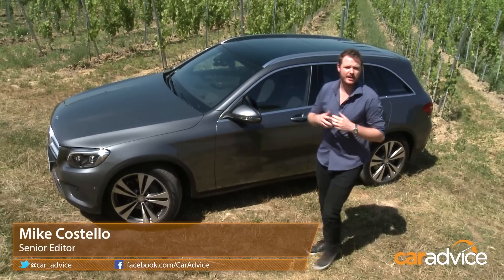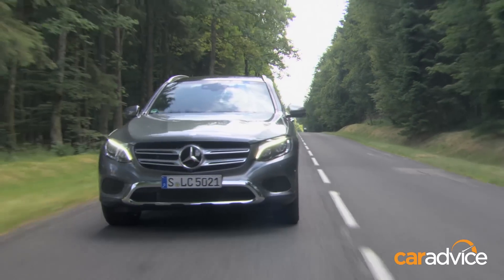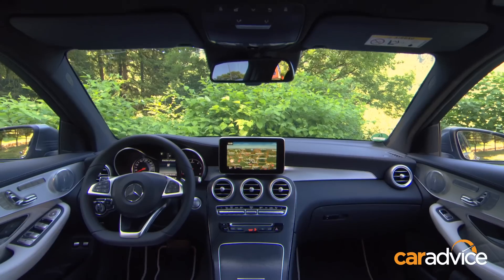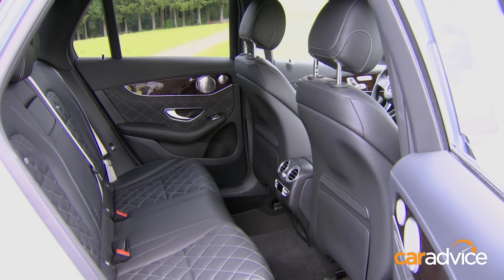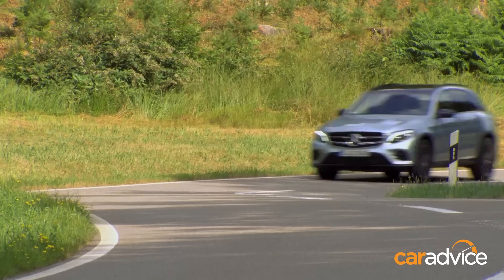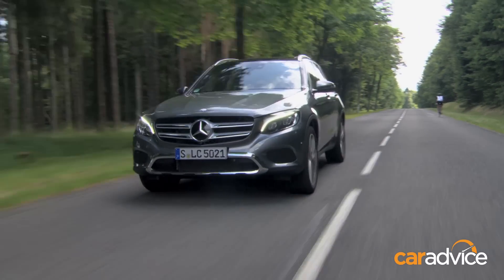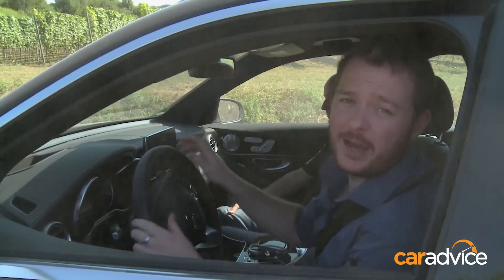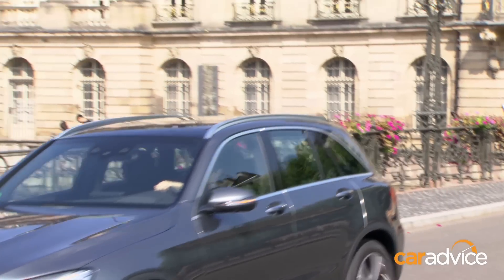2016 Mercedes-Benz GLC Review : International Launch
This is the Mercedes-Benz GLC, arguably one of the company’s most important new model launches in years. Arriving in Australia on December 1 of this year, it will take on established medium SUV players such as the BMW X3 and Audi Q5. Mercedes is confident it can outsell them both.

Priced from $64,500, the GLA sits in line with these German rivals, though in atypical fashion the entry variant is powered by a diesel engine.

There will be three variants available at launch — the 220d and 250d diesels, and 250 petrol. All get a standard permanent AWD and a nine-speed automatic transmission.

The GLC is based on the C-Class, and it shares the car’s cut-above fit-and-finish and uncluttered layout. The only potential bugbear is that floating infotainment screen that isn’t to all tastes

All Australian versions will come loaded with equipment, with one highlight being the standard around-view camera.

Space and comfort in the rear is outstanding for the class. There’s good headroom — even with a sunroof — and plenty of under-thigh support. You also get rear vents and temperature controls.

At 580 litres expanding to 1600L with the seats folded flat, cargo space in bang-on for the class. These dimensions are 90L higher than the C-Class Estate.

You also get an electric opening and closing tailgate and even a nifty electric folding towball.

On road, the GLC feels like a higher-riding C-Class. Funny that. It’s composed and quiet, with commendable ride compliance on its large 19- and 20-inch wheels, especially when the driving mode is set to comfort.

There’s some pitch through corners, and the steering is light and lacking a little feel-and-feedback — though the chassis feels well balanced. Set the mode to Sport or Sport + and the GLC sits flatter mid-corners, and the throttle response gets sharper.

The pick of the engines is the smooth and refined petrol, though Mercedes reckons the entry level 400Nm 220d will be the top-seller. It’s a refined and frugal engine, and not noticeably slower than the 500Nm 250d range-topper.

The GLC can be optioned with a special Off Road package in tandem with air suspension. There won’t be many takers, though those who do will get a range of clever automated assistance programs, a Rocking Mode that increases ground clearance, as you can see in action here.

All told, the long overdue GLC is exactly what you might expect, given its C-Class origins. It’s a refined and classy medium SUV that puts the X3 and Q5 on notice.

We’ll give you a more detailed review once it arrives in Australia in December, but perhaps hold off buying that X3 or Q5 until you’ve had a closer look yourself.